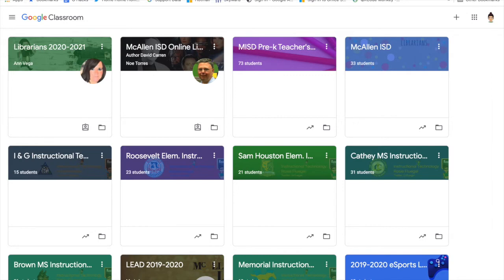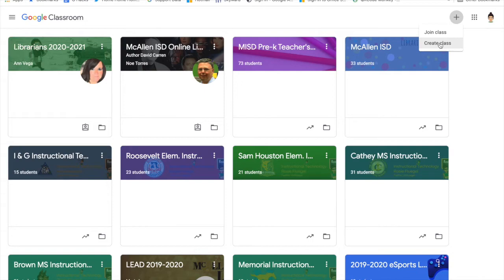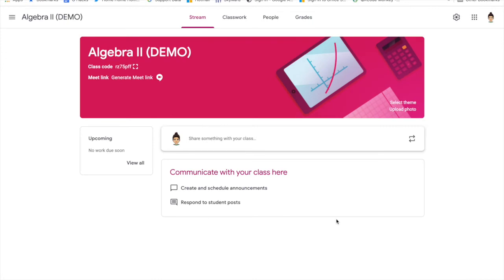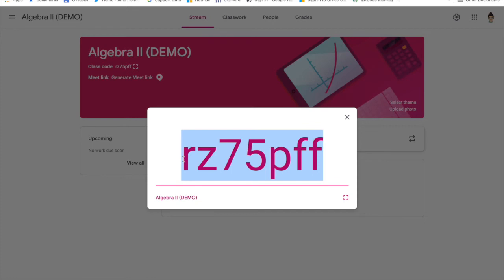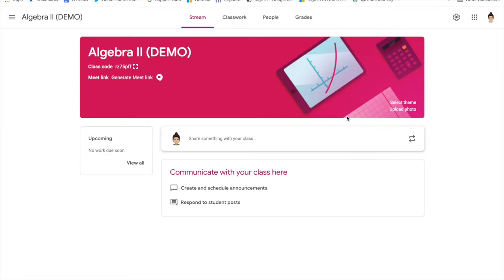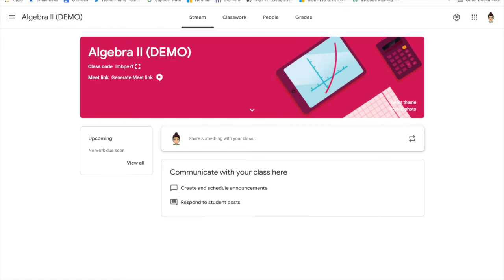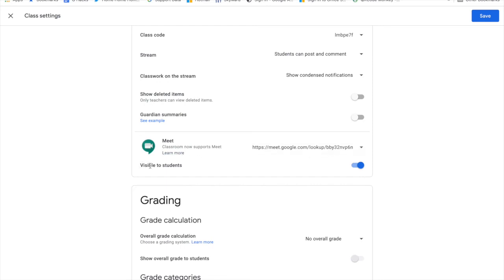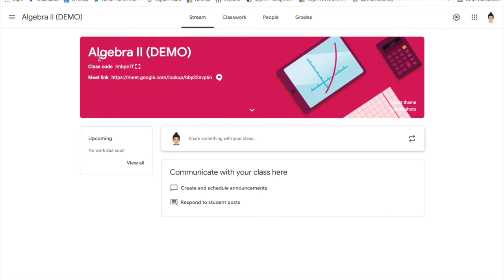Google Classroom setup basics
Learn how to log into your Google Classroom, set up your first Classroom, invite students to your Classroom and how to generate a Google Meet link unique to your Google Classroom.